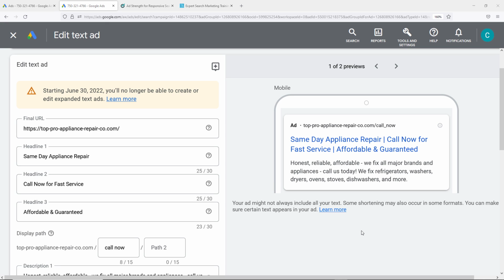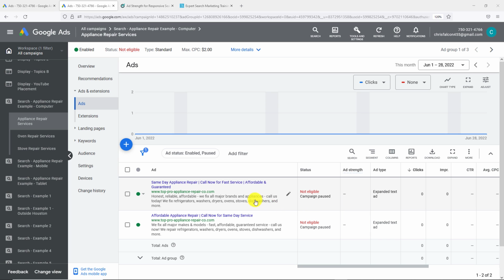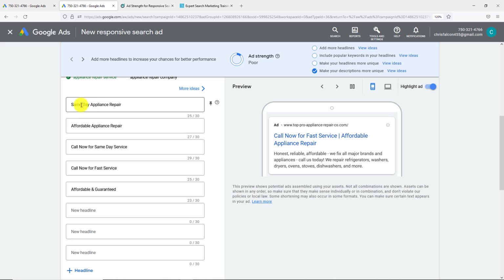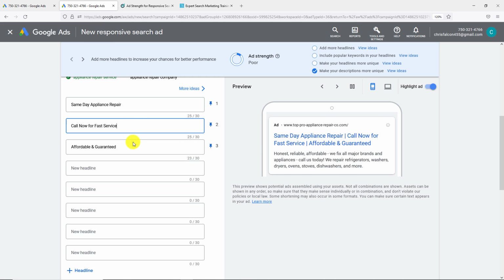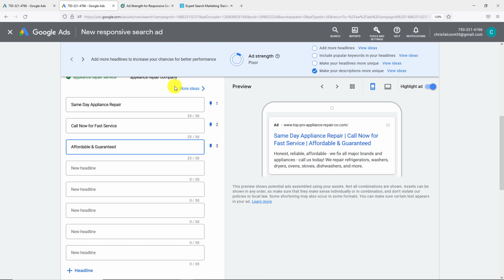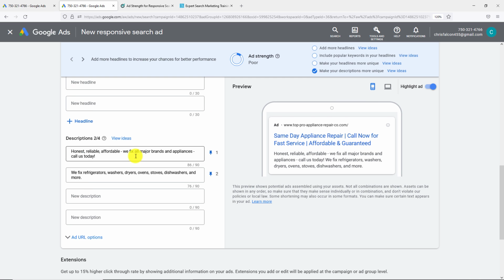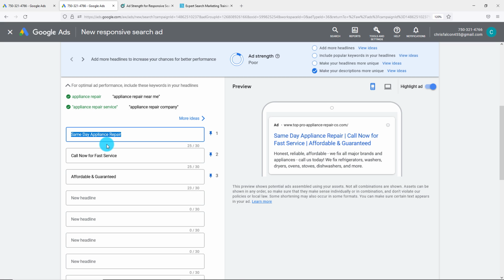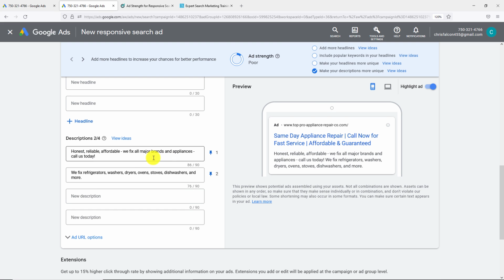Responsive Search Ads Optimization Best Practices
In this video we will discuss optimizing your Responsive Search Ads, best practices for Responsive Search ads, and easy ways to switch from Extended Text Ads in your Google Ads Campaigns.

Since Google Ads is removing the ability to edit or create new ETA (Extended Text Ads) after June 30th 2022, Google Ads accounts need to switch to RSAs (Responsive Search Ads) to keep their account up to date for the latest optimization strategies.